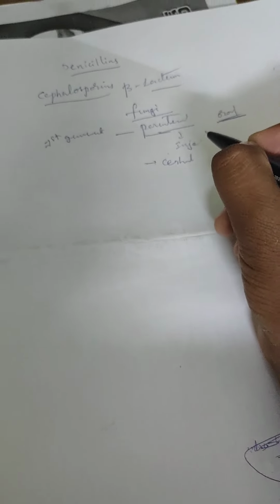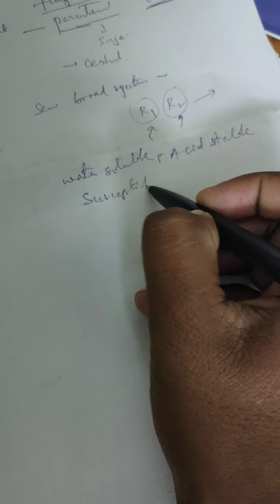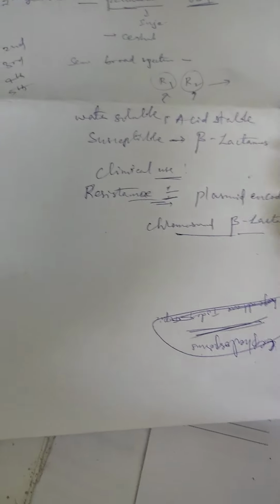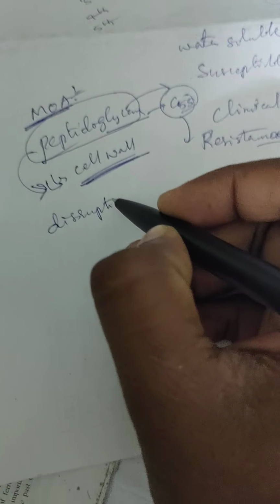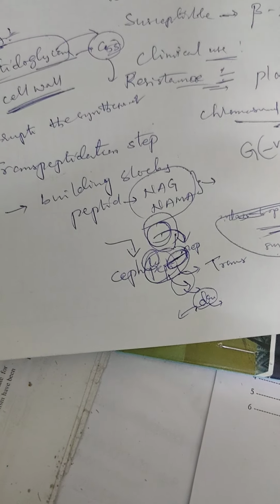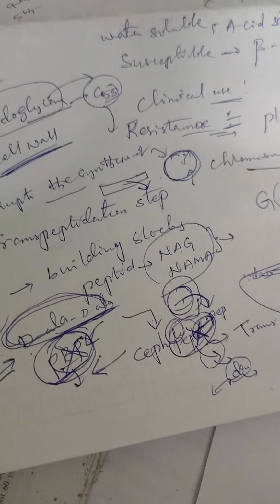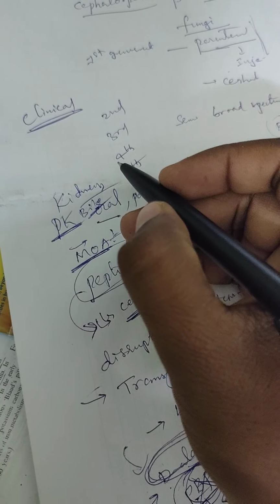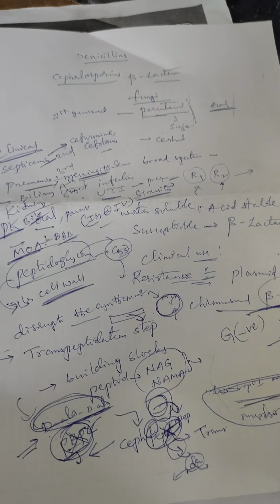beta lactam antibiotics